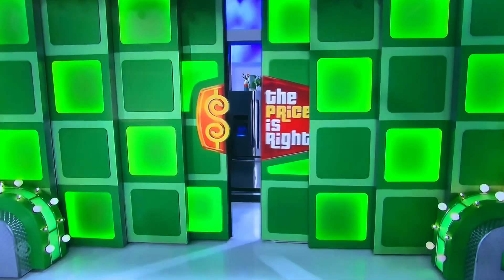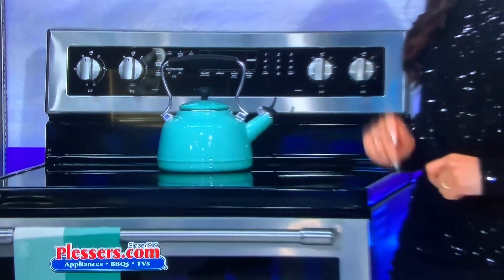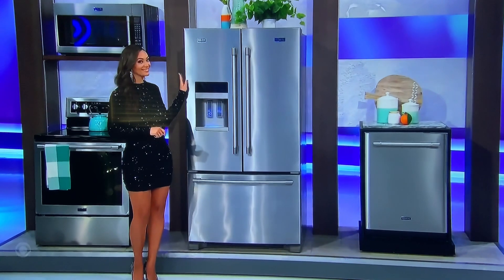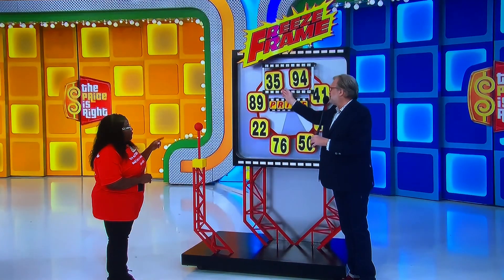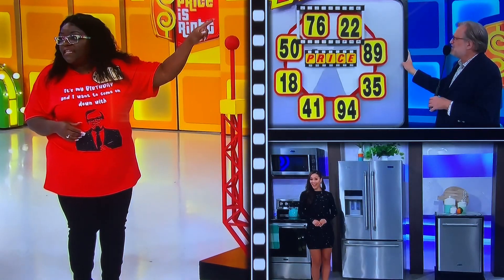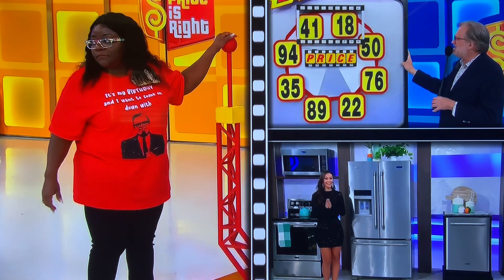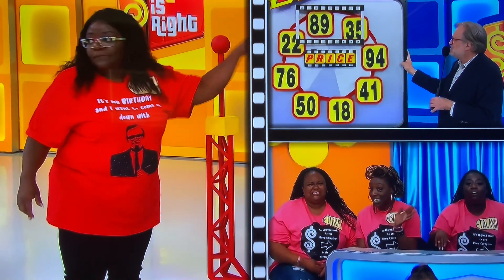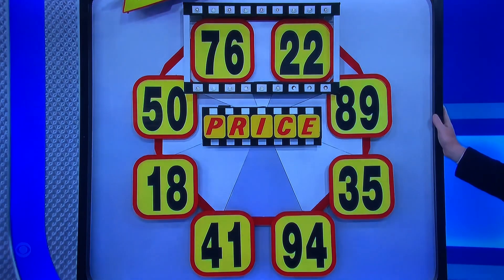TPIR—RERUN from OLD episode😳🤯